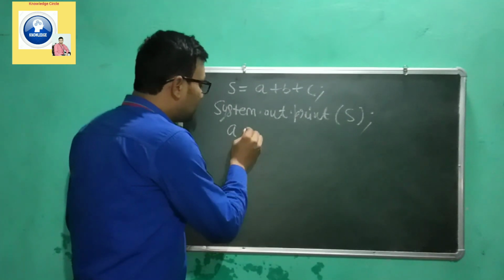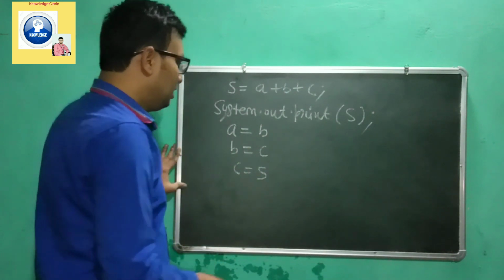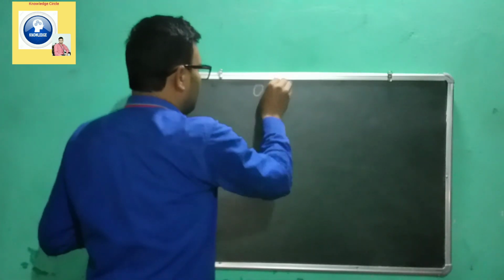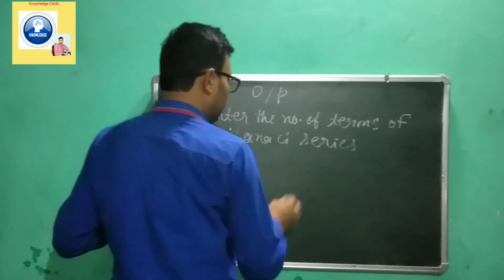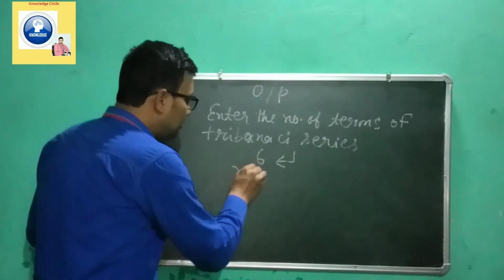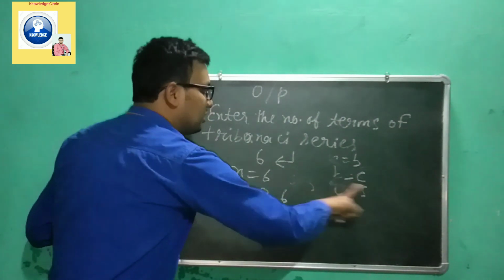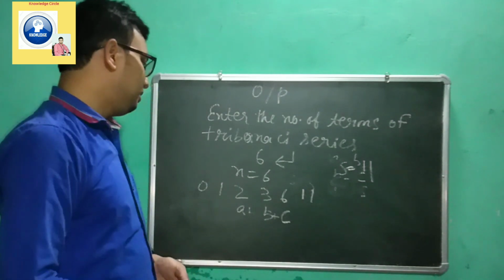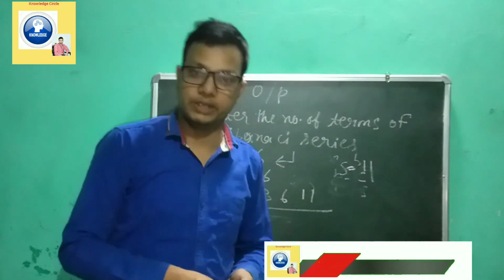Tribonacci series program in Java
This video is about tribonacci series program in Java.

Tribonacci Numbers
The tribonacci series is a generalization of the Fibonacci sequence where each term is the sum of the three preceding terms.

General Form of Tribonacci number:

a(n) = a(n-1) + a(n-2) + a(n-3)
with
a(0) = a(1) = 0, a(2) = 1.